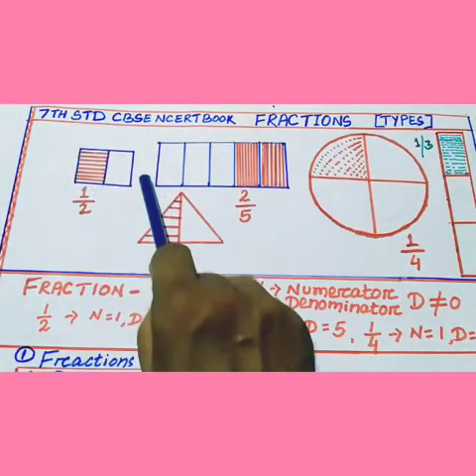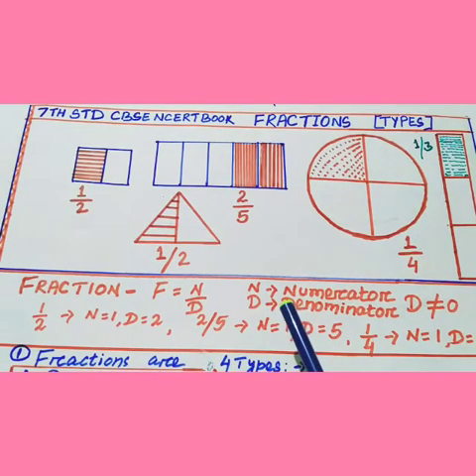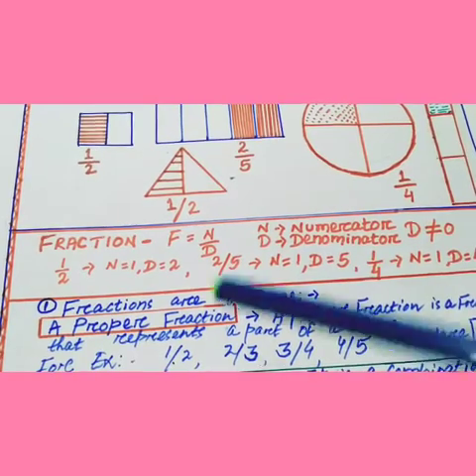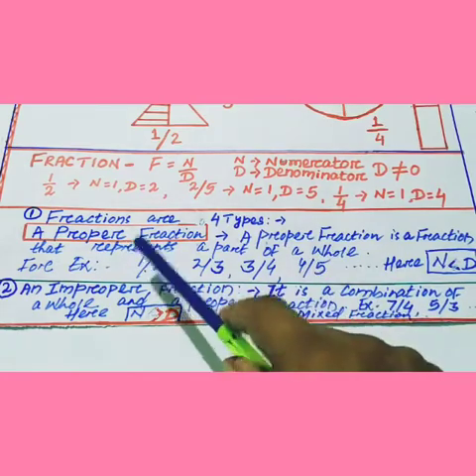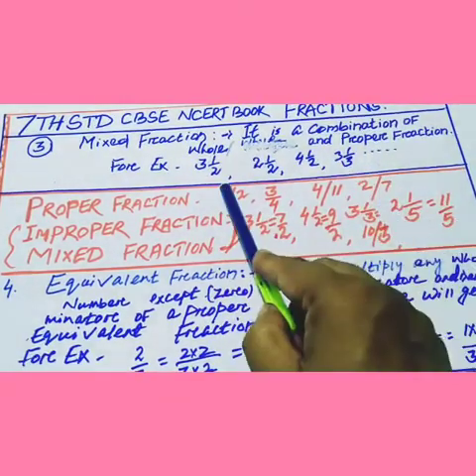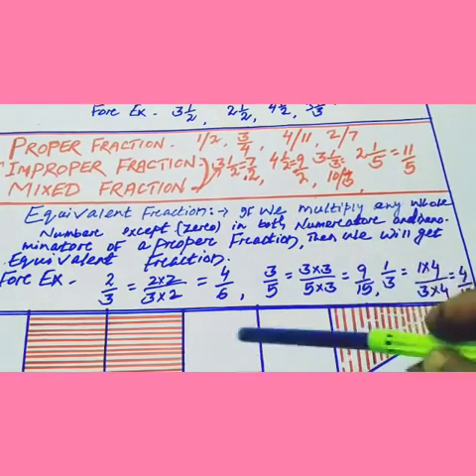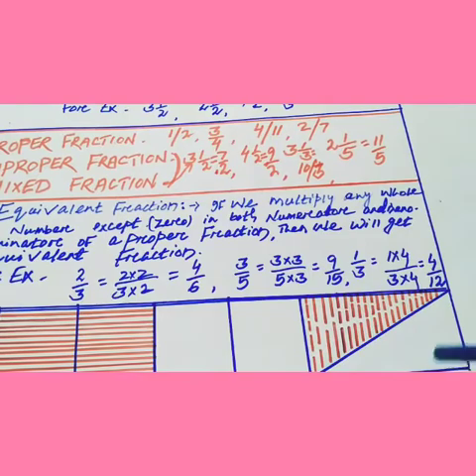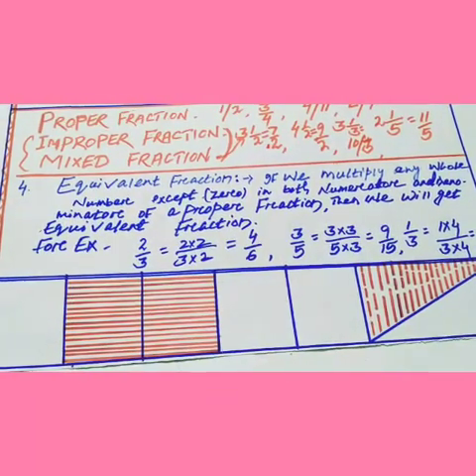MATH 7TH STD FRACTIONS.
MATH 7TH STD  FRACTIONS AND 4TYPES OF FRACTIONS.